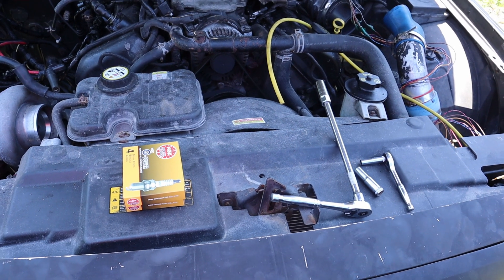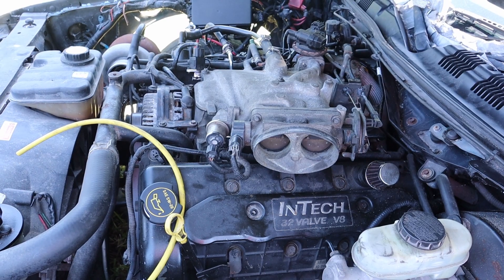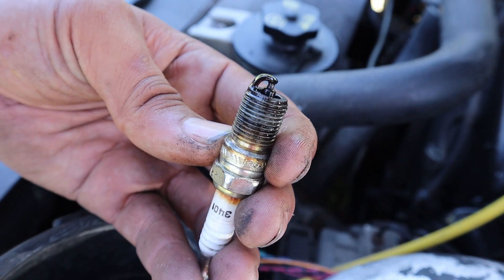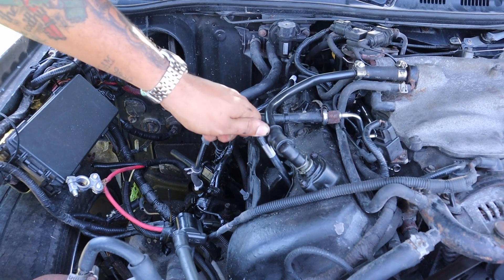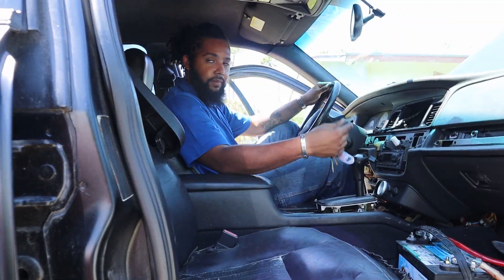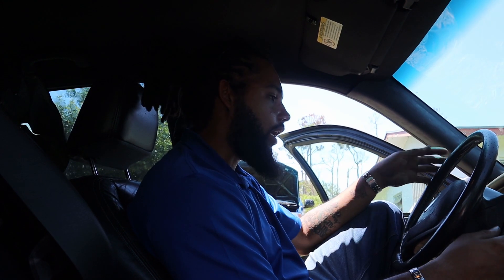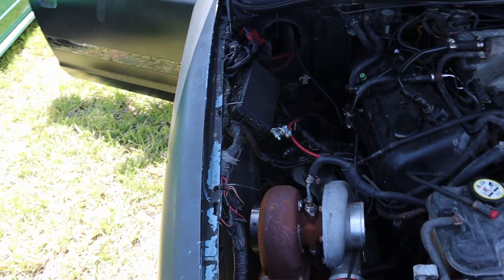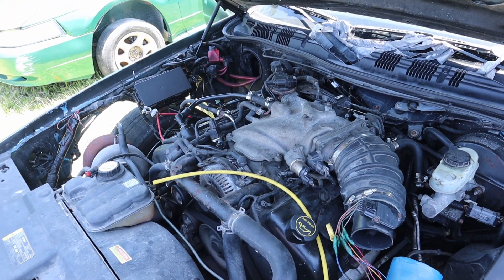Ford 4.6L Performance Spark Plug Install